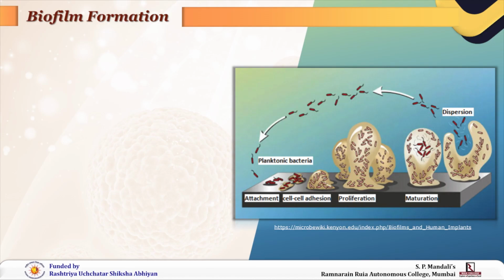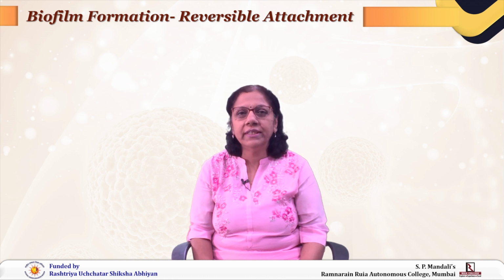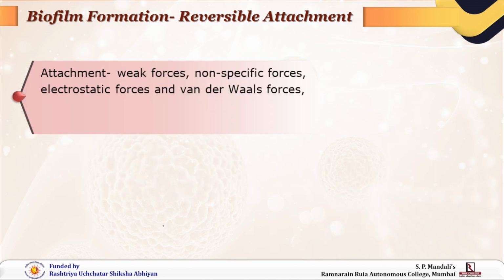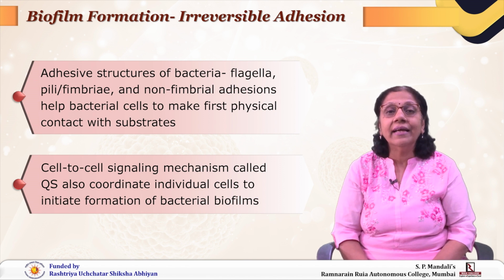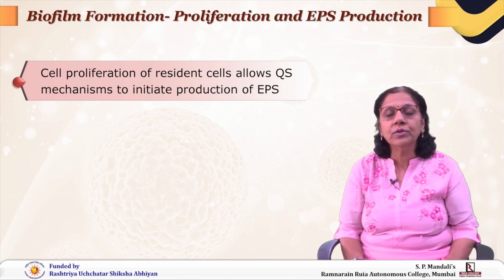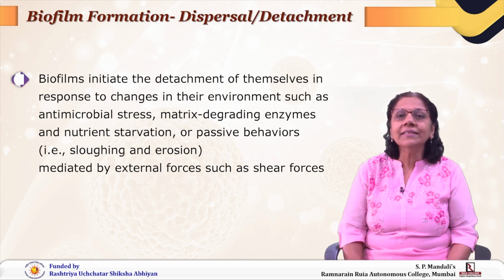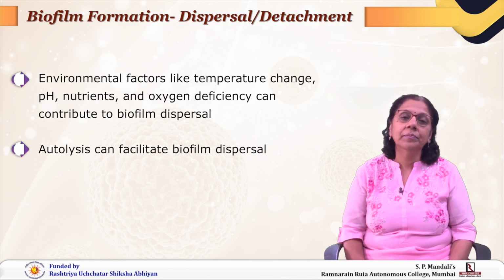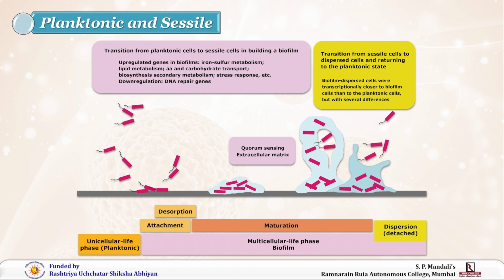4 Stages of Biofilms Formation